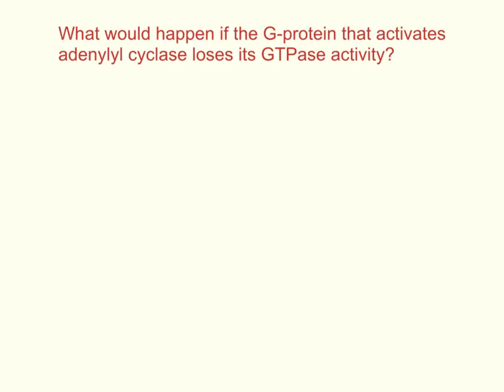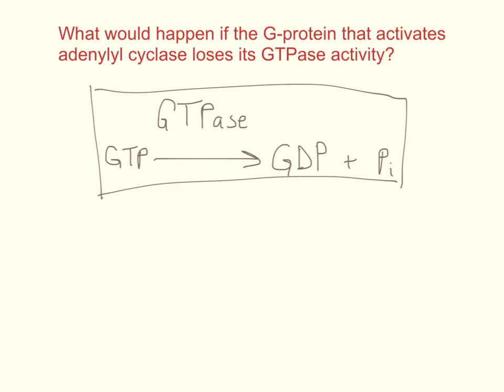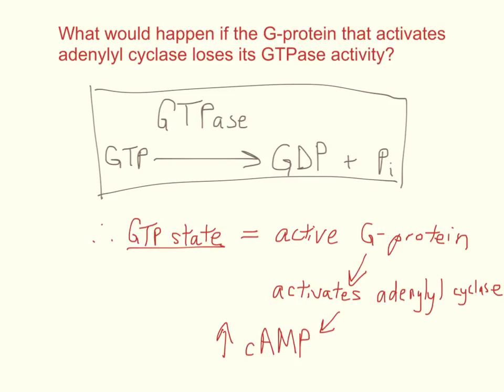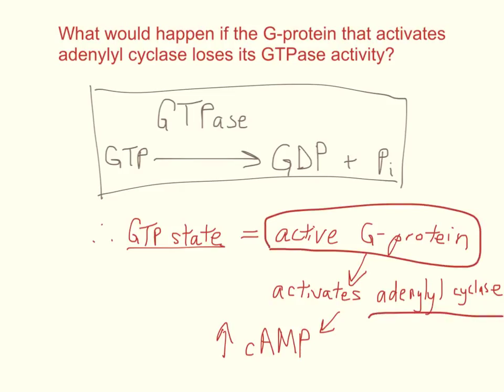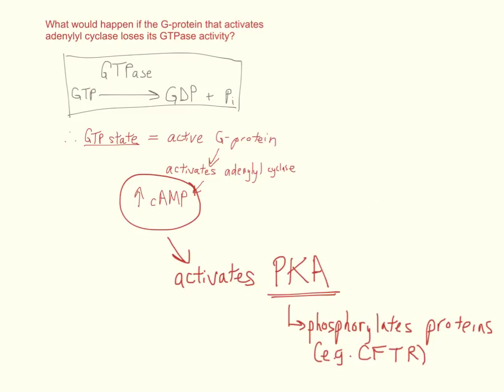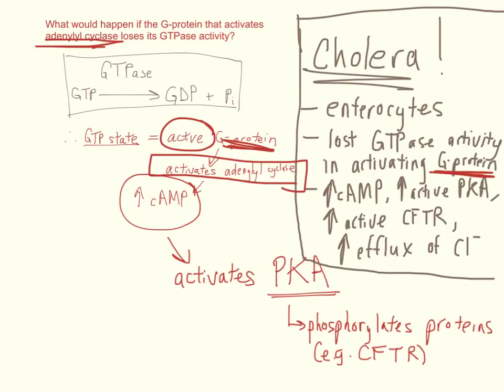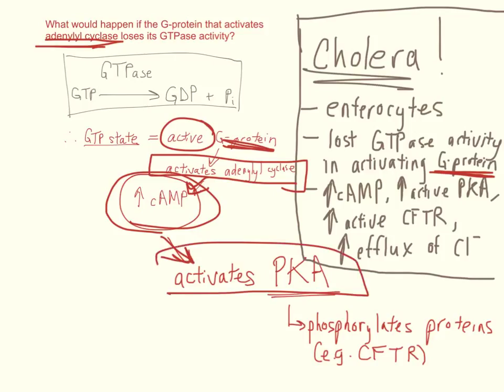11.3 transduction pt 2 (worked solution)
11.3 transduction pt 2 (worked solution).mp411.3 transduction pt 2 (worked solution)